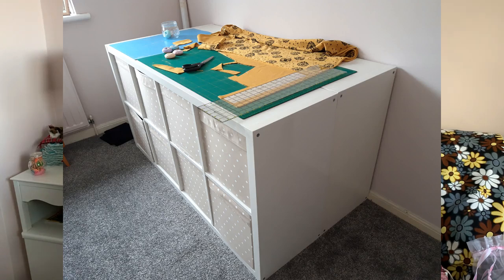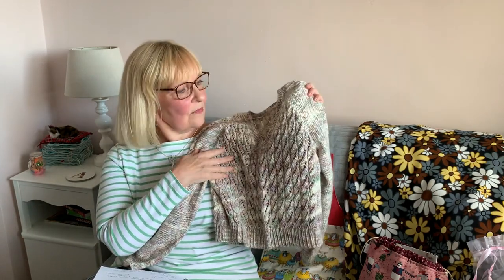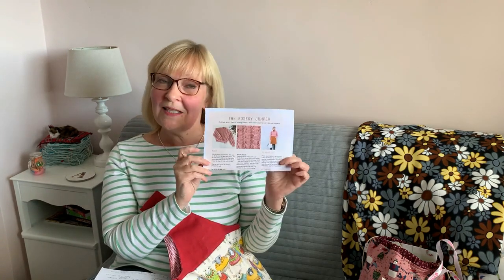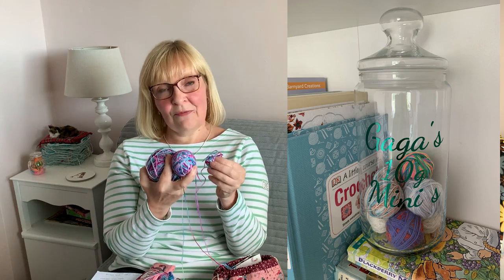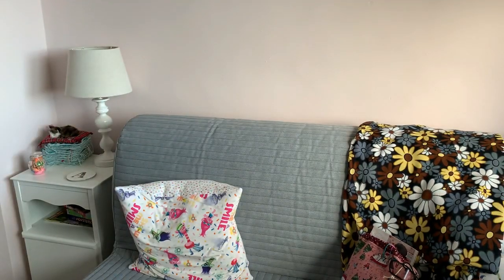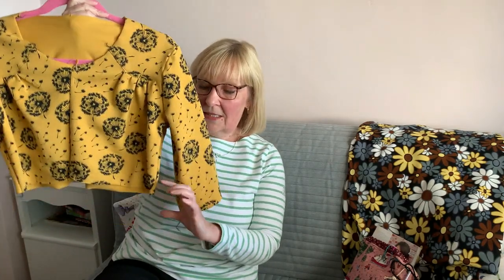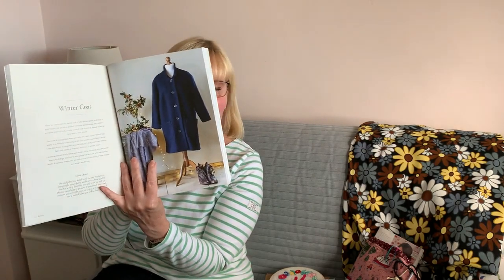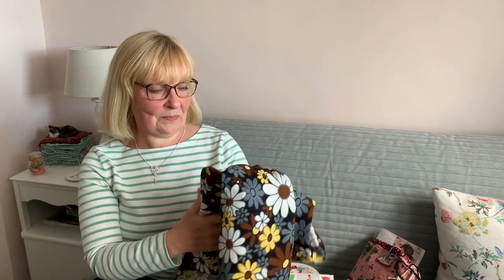Summer Fun What I've been knitting & sewing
Hello and welcome.  My name is Anita and this is where I like to share my knitting, sewing and other crafty projects.
Below are some of the details about the patterns, fabric and yarn I used.

Appletaart dishcloth pattern by The Kitchen Sink
Emu dk cotton in colour 10

Penny Jumper by Tin Can Knits
dk yarn from The Knitting Gift Shop

Rosery Jumper from Rosery Apparel
Drop Lima dk yarn in black

Socks pattern dilemma
WYS Candy Cane Sock pattern
Cosy Toes by Verity Castledine in a Let's Knit Christmas booklet
Wands Socks by Potter and Bloom
Sock Yarn from Attic Spin Dye in the Vibrant Iris colour

Punch needle initial kit by Trim Its

Safiya Trousers from Tilly and the Buttons Make It Simple book

Jenna Cardigan by Muse Patterns

I also bought
A book, Sewing for the Soul and a scissors necklace from Sew me Something
and
2.8m of viscose crepe called 60's floral from Truro Fabrics

I hope you enjoy the photos at the end sharing a few snippets of our summer.

Happy crafting
See you soon
Love from
Anita xxx